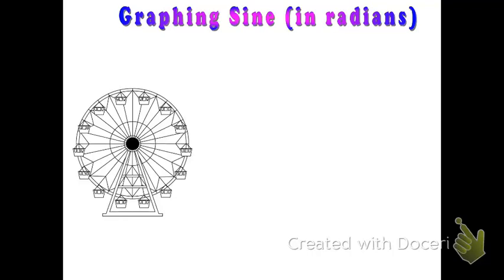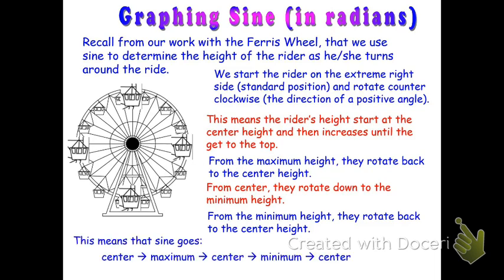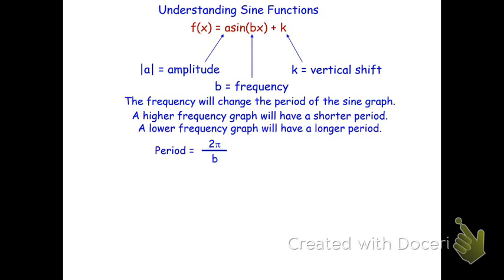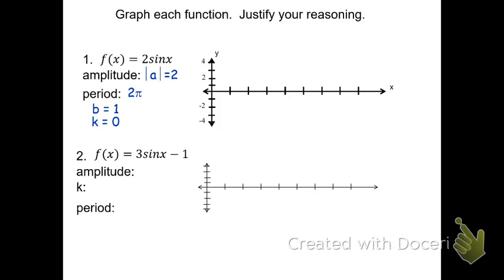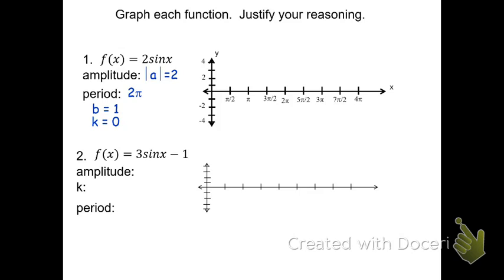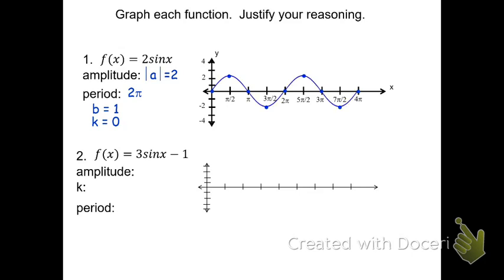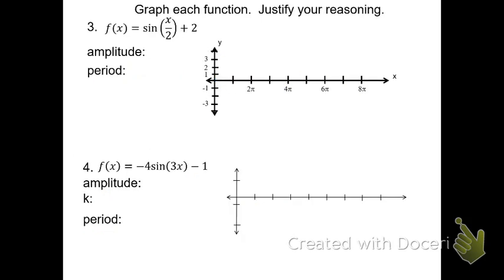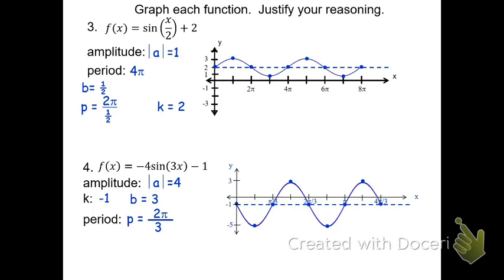Graphing Sine Functions in Radians